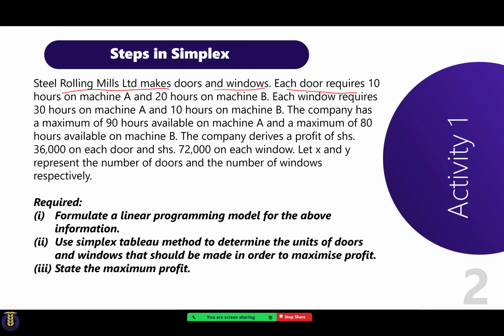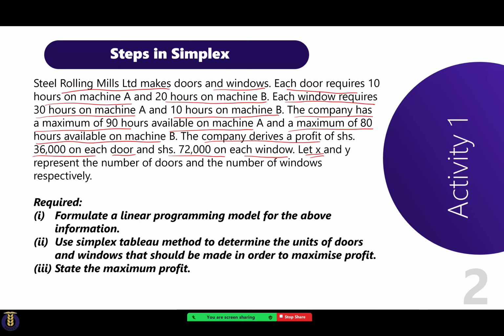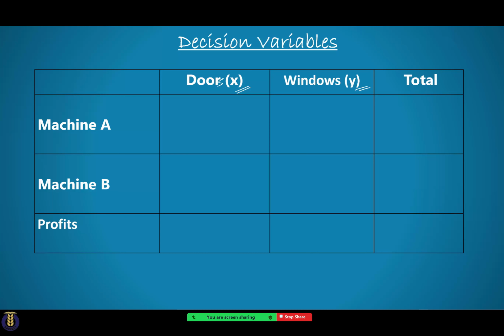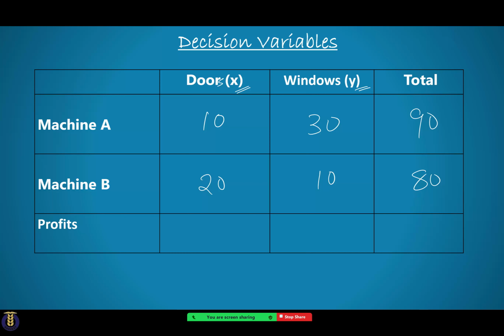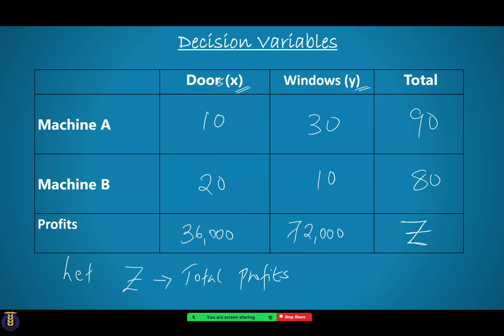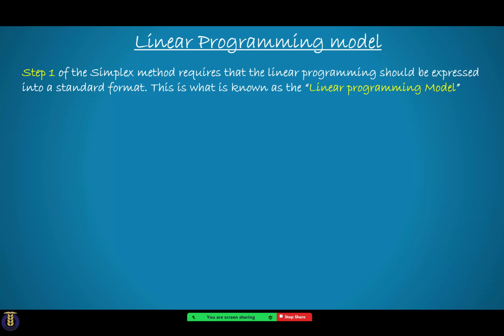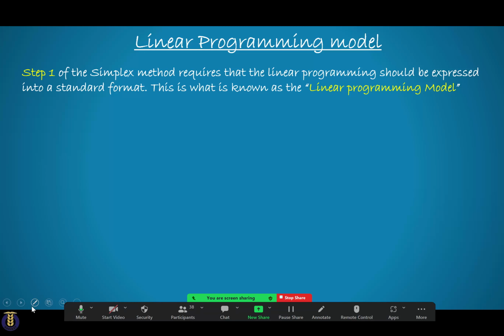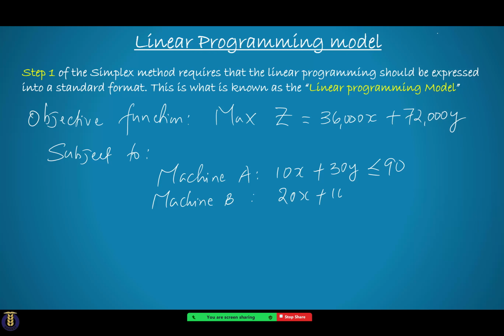Simplex LP Model